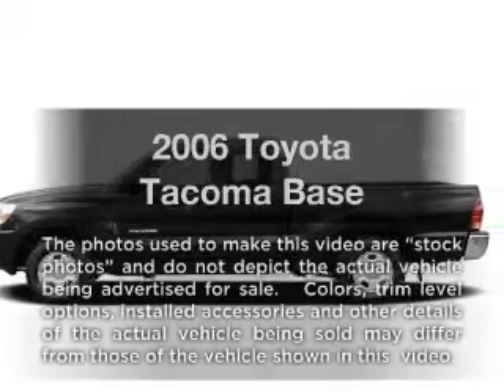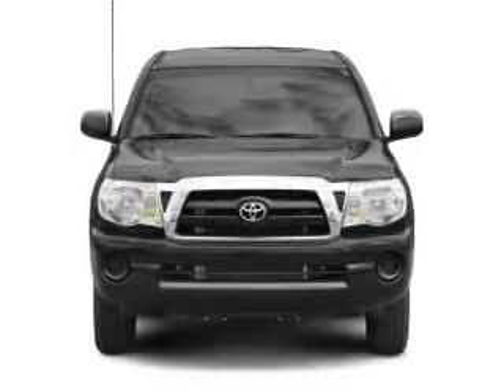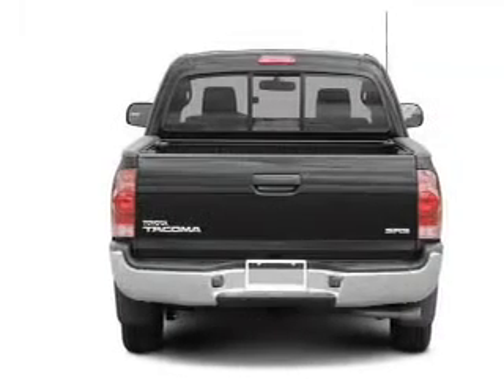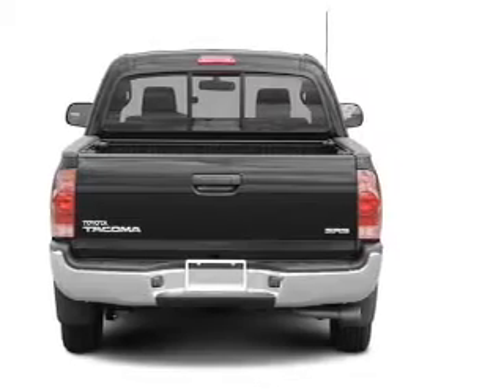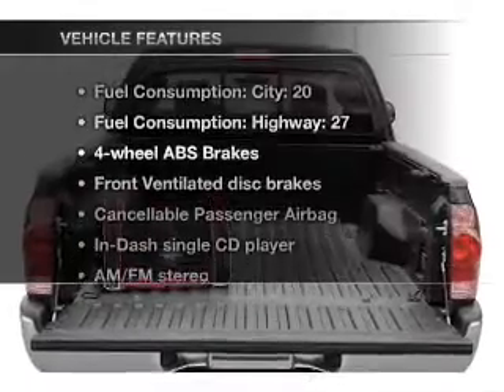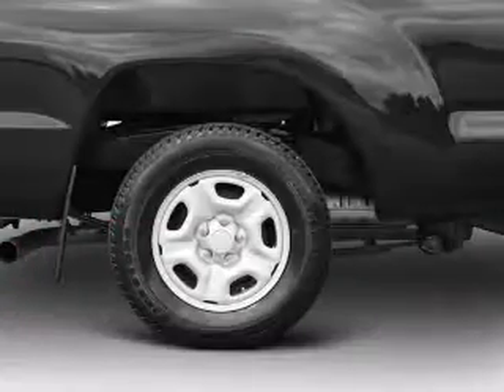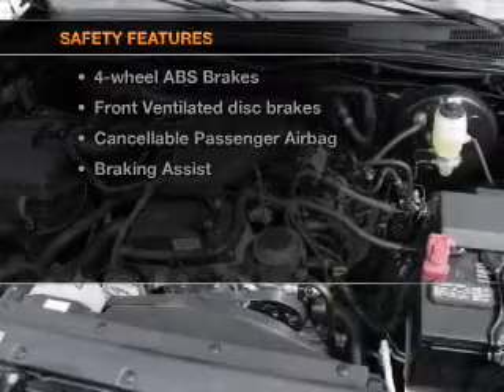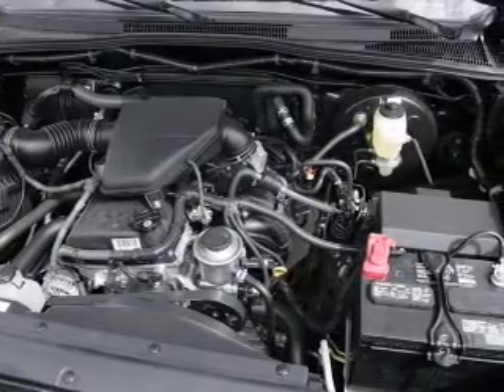2006 Toyota Tacoma - Little Rock AR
Year: 2006
Make: Toyota
Model: Tacoma
Trim: Base
Engine: 2.7 liter inline 4 cylinder 16 valve
Transmission: 5-Speed Manual
Color: Blue
Mileage: 116719
Address:
10825 Colonial Glenn Road